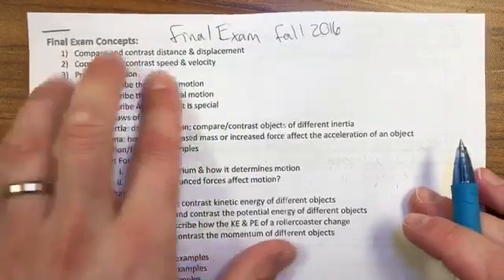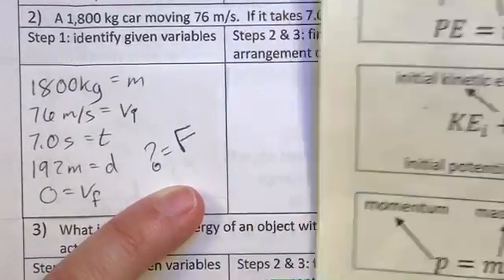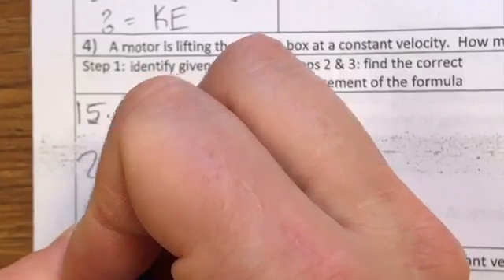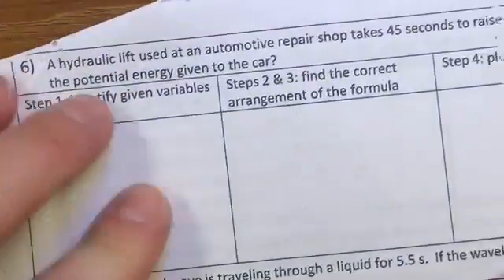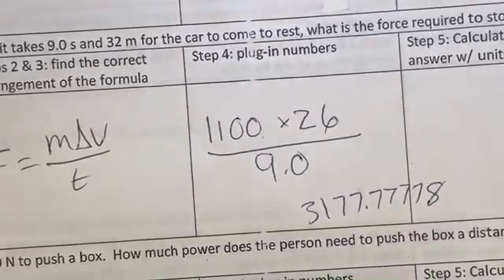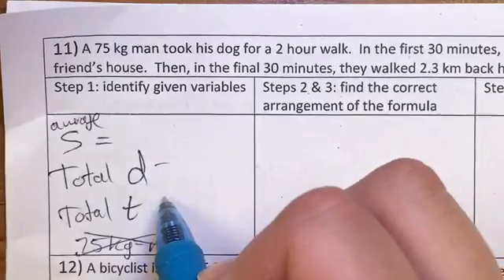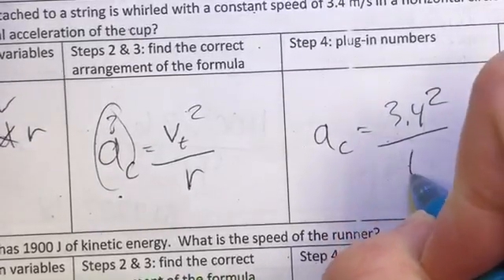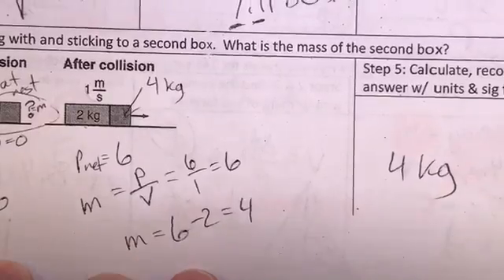Final Exam Review- Calculations